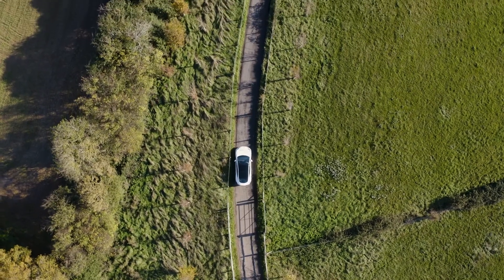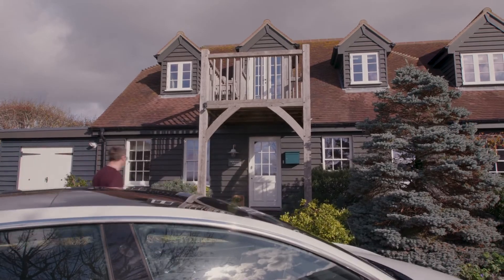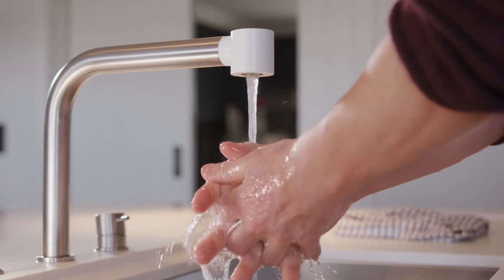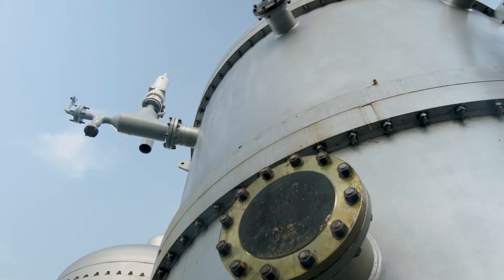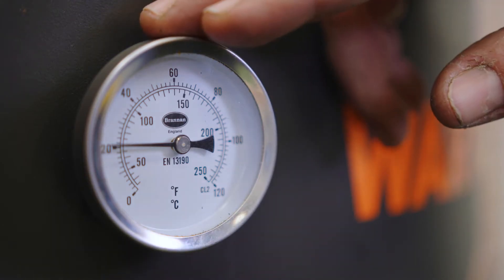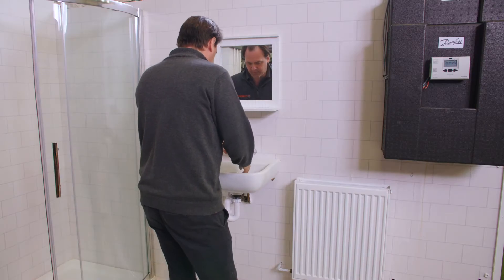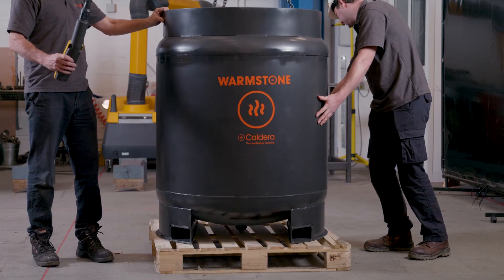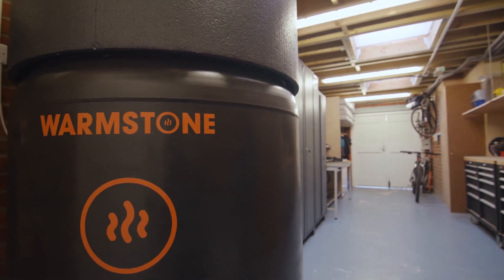Caldera Campaign - hyper-efficient thermal store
A British-built domestic heat battery could help decarbonise millions of UK homes. Caldera has invented a hyper-efficient thermal store which automatically heats up when renewable electricity costs are lowest. This funding will accelerate the rollout of pilot schemes this year.
Receive £25 free investment credit after successfully investing £150 or more within 30 days of signing up to Seedrs.

Capital at risk Join me and invest commission-free with Freetrade. Get started with a free share worth £3-£200.